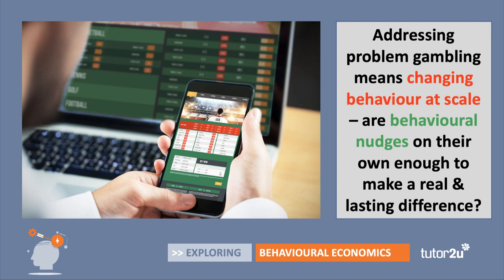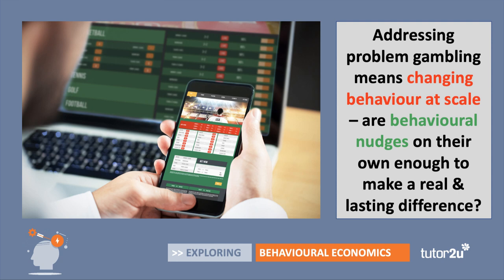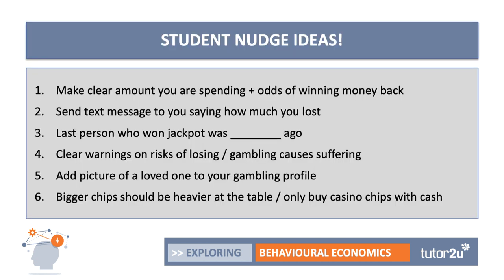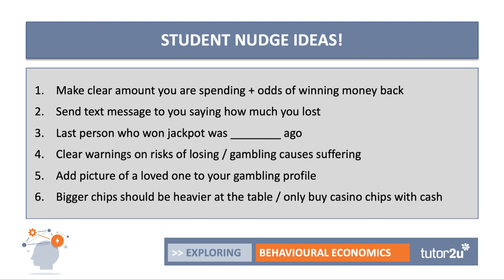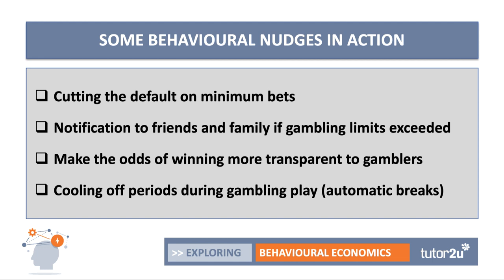Gambling and Behavioural Nudges | Head Start in A-Level Economics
Can behavioural nudges help address the growing scale of gambling addiction in the UK?

In this video for students taking A-Level Economics we consider some examples of nudges that might be used alongside suggestions for stronger forms of government intervention into the gambling industry.